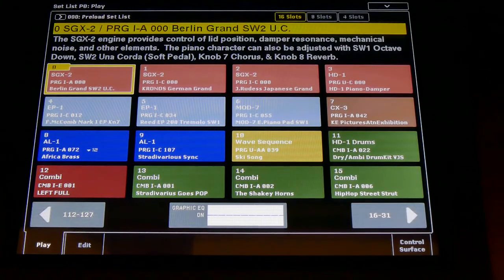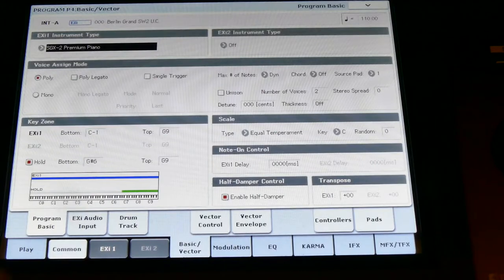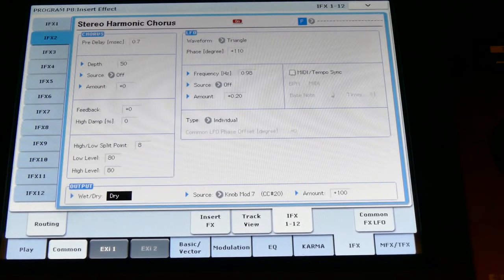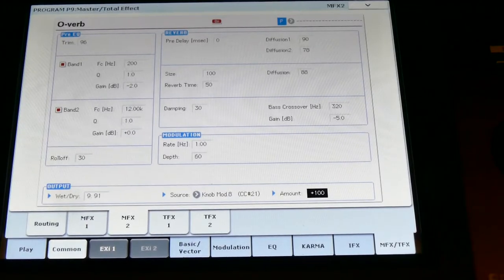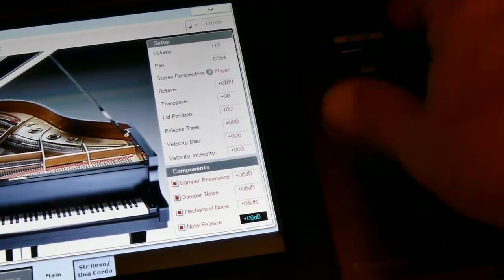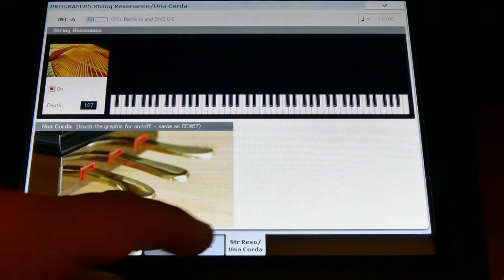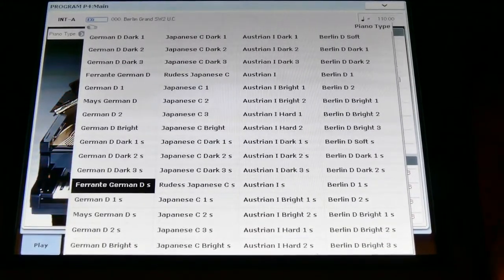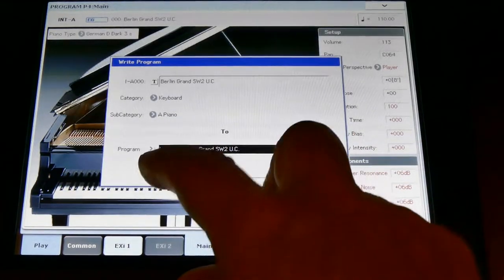KORG KRONOS (Piano-Part 1) Piano Sound: How To Change It And Watch Out For The FX settings.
Simple instruction how to change the famous piano sounds on
the Korg Kronos and also watch out for the FX settings.
You can find them in the Common Section.